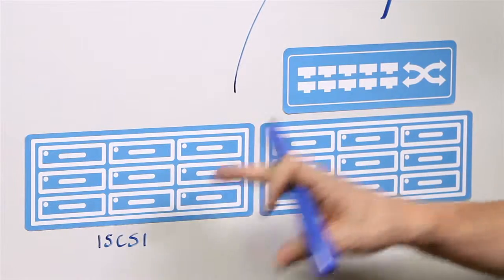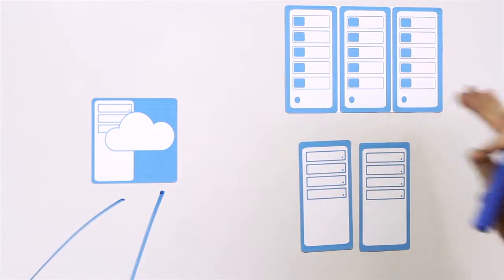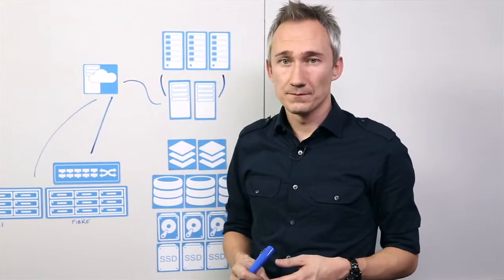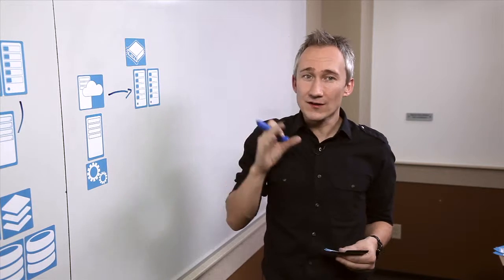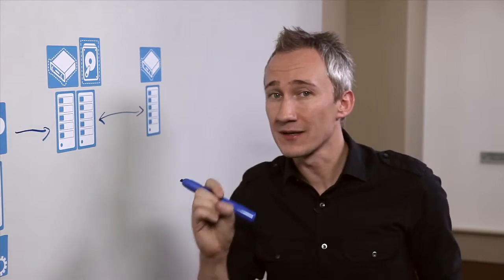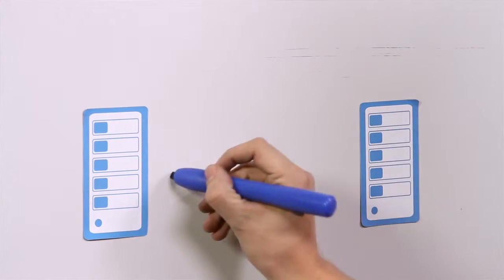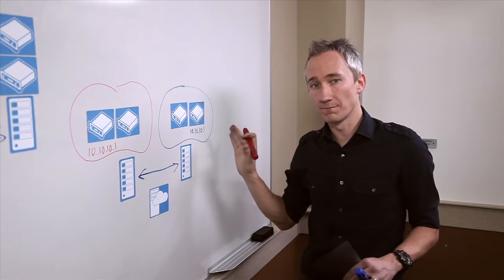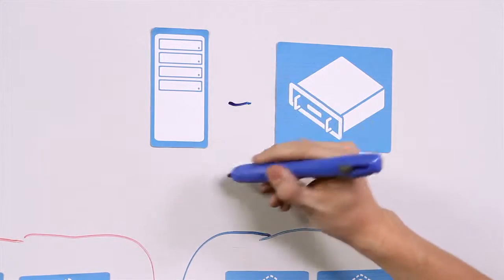Scenario: Provisioning Virtualized Infrastructure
Scenario video created for Microsoft to showcase how Windows Server simplifies provisioning.